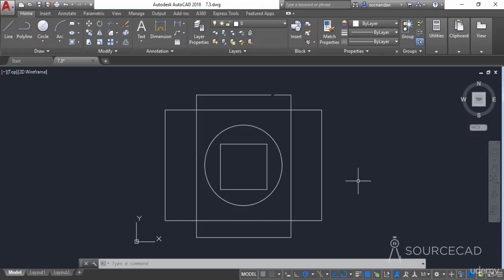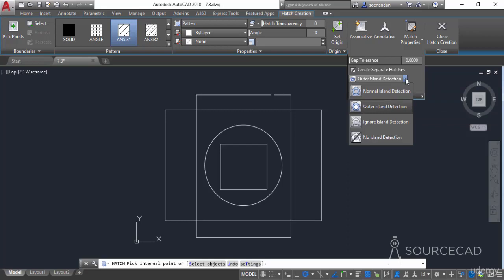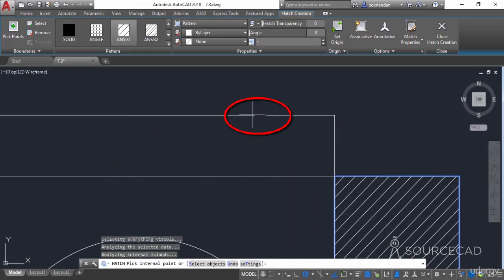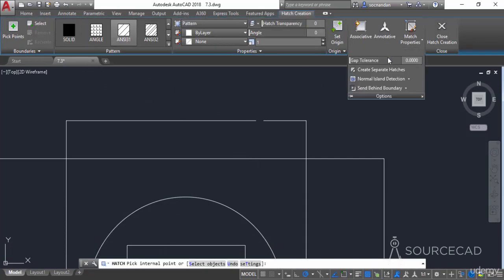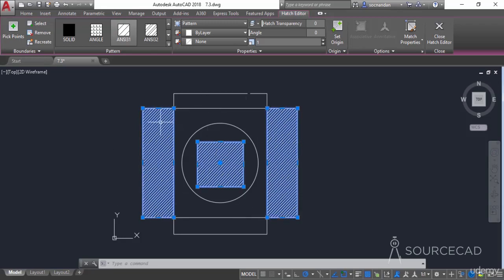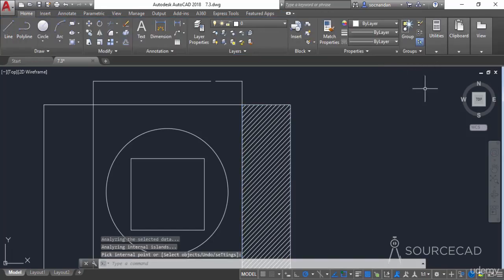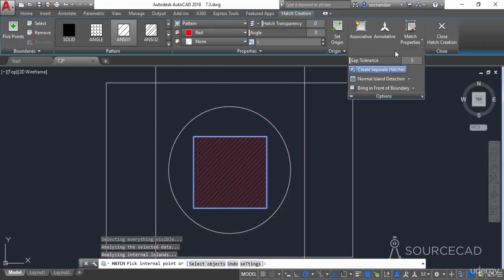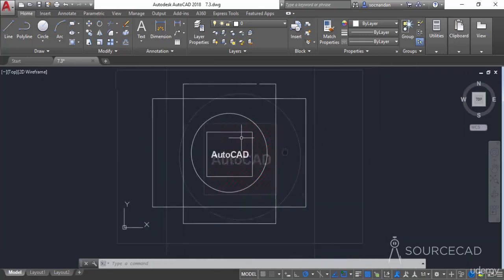3- Using advance hatch features